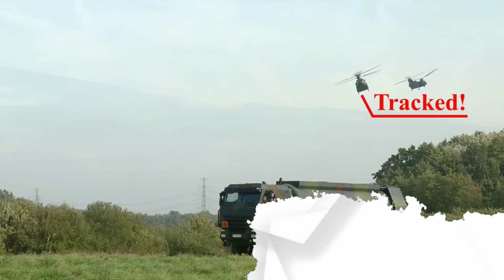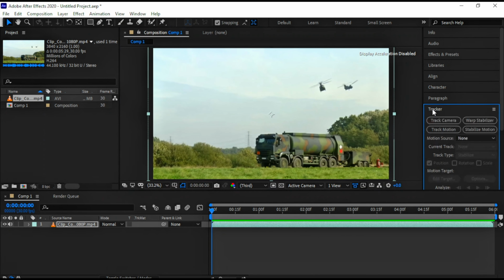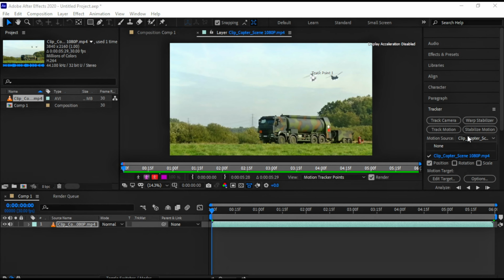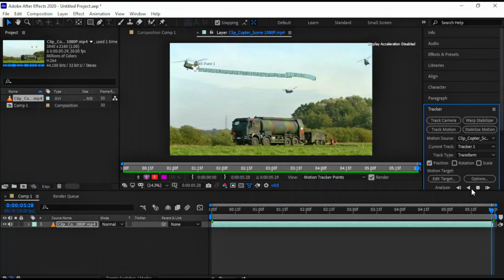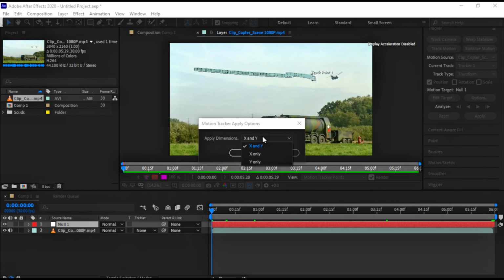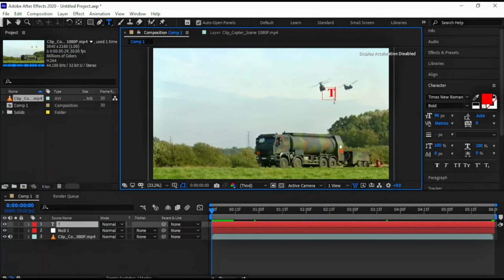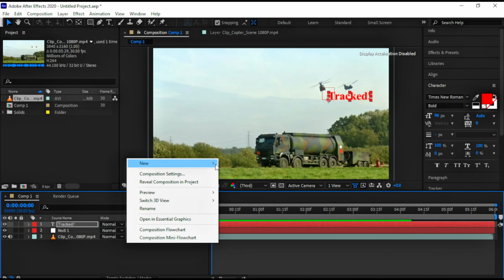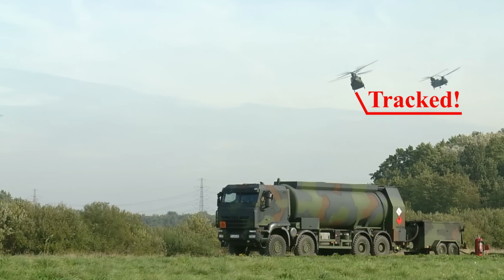How to Create Tracking Motion - After Effects Tutorial - SQ TECH LAB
How to Create Tracking Motion - After Effects Tutorial
After effects tracking tutorial
computer graphics tutorialspoint
after effects editing pack

Welcome to SQ Tech Lab youtube channel. In this tutorial video, we will learn how to create track motion effect in adobe after effects. Track motion is a very useful tools now-a-days. We have started adobe after effects complete courses in this channel. Check out after effects playlist on our channel. In current world, Video content is most helpful tools to say properly whatever is in our mind.